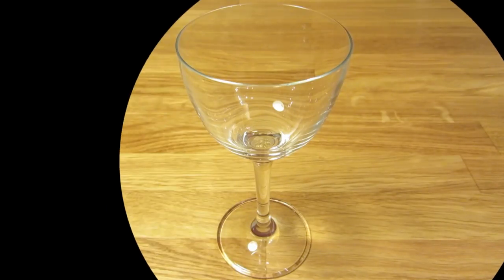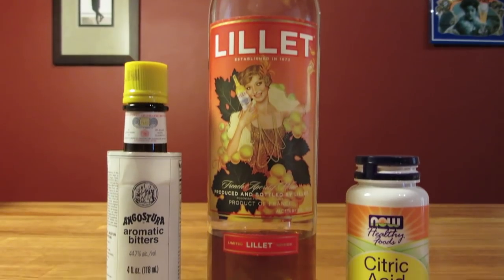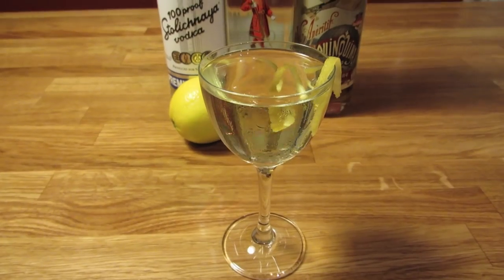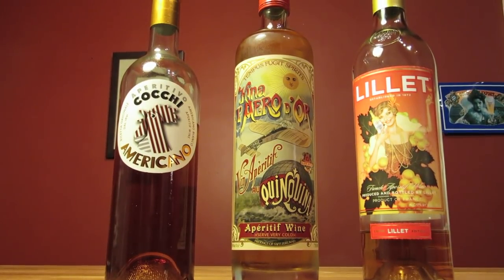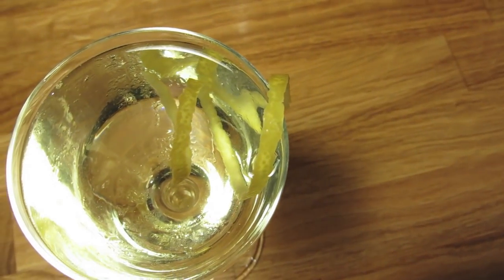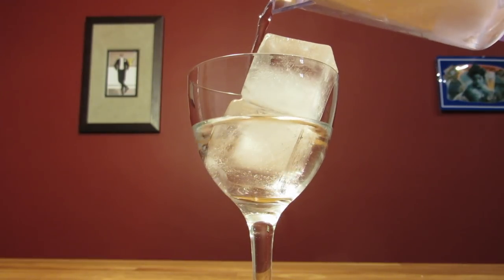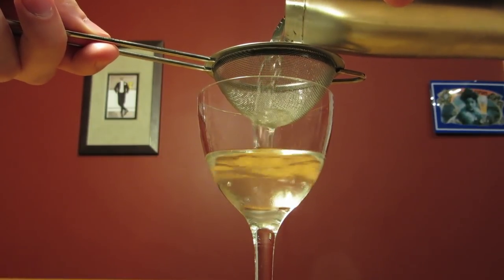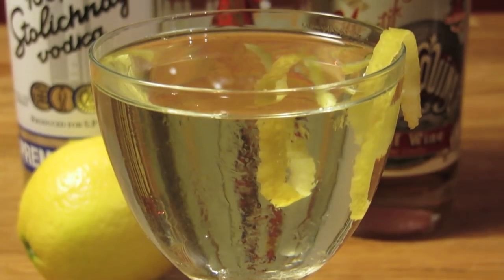The Vesper - The Cocktail James Bond Invented (aka The James Bond Martini)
Learn how to make a Vesper worthy of being called a James Bond cocktail. The series, Cocktails and Pussy Galore, shows you how to drink like 007 using the Ian Fleming books (not the movies) as the source, which takes you beyond the typical James Bond Martini.

James Bond created this drink on a whim in the 1953 book, Casino Royale, while showing off to Felix Leiter and the rest of the casino floor that he was a wily, Jamaican, trust-fund, playboy. It's not real clear who the Vesper's inventor was. The drink was supposedly crafted by Fleming himself or a friend, Ivar Bryce, or a bartender from Dukes Bar in London. Also, Fleming supposedly found the drink a little too unpalatable for his tastes And this is a guy who's wish-fulfillment, superhero, alter-ego, version of himself, ordered glasses of straight vodka for dinner.

The ingredients in this drink are a little troublesome. Bond calls specifically for Gordon's Gin, but they reformulated their spirit from 94 proof back in Bond's day, to 80 proof today. I stick with Beefeater. It remains a higher proof and it was a Bond favorite (for other drinks). People will use Tanqueray because it's 94 proof. It's not a Bond spirit, but it will do the job. Bond specifies that the vodka be made from grain. The vodka would've been higher proof. I like using Stoli 100, but Absolut 100 or another 100 proof vodka will work just fine.

The hardest part of making this drink is replacing the, now discontinued, Kina Lillet. Kina or Quinquina was a category of spirits that thrived from the middle of the 19th century to the middle of the 20th century. They were aromatised wines that contained a significant amount of quinine, a bitter ingredient of Tonic Water and component in 19th century anti-malarial medication. Kinas were developed, along with Tonic Water, as a means of making the taste of this bitter medicine and eventually it became something people began drinking for enjoyment.

However, Kinas began to fall out of favor as our diets and palettes began to swing toward the ultra sugary and über salty in the wake of the post-war food industrialization. Kina Lillet was reformulated in the 1980's, having dropped "Kina" from the name some time earlier. It became the sweeter version we have today, called Lillet Blanc. In order to get back to something closer to the bitter elements, David Wondrich suggests using a 1/8 tsp of quinine powder, which can be expensive and hard to find. David Solmonson from 12 Bottle Bar, has a method that is a little more accessible. He suggests supplementing Lillet Blanc with a dash of Aromatic Bitters and Citric Acid (a cheap and natural food preservative).

Another popular alternative is to sub in Cocchi Americano. It is supposedly very similar to the original Kina Lillet. It has a lot of the fruity palate and stronger sense of bitterness that will help awaken your appetite before a meal.

The newest addition to the Kina Lillet replacements is Kina L'Aéro d'Or (formerly Kina L'Avion d'Or). It's a Swiss product made in the style of 19th Century Kinas. It's a great alternative. It's more expensive and harder to find than the other options, but well worth it if you can track one down. Kina L'Aéro d'Or is fruity, bitter and complex in The Vesper. This one really shines. It makes a flavor profile that's similar to a Dry Martini (at a really high ratio like 6:1), but the quinine really comes through and manages to cut through the Vodka and round everything out.

No matter how you make it, this is a really flavorful, refined and exciting cocktail. As Bond declares to Vesper, "It's very appropriate to the violet hour when my cocktail will now be drunk all over the world." (I realize that quote is out of context, but it works.) So, this magic hour, mix up a Vesper and sip it as the sun slips behind the horizon at dusk turns the sky violet. Cheers!

Recipe:
1.5 oz Gin
0.5 oz Vodka
0.25 oz Kina or Cocchi (optionally, Lillet + Aromatic Bitters + Citric Acid)
Lemon Twist
Shake (preferably Stir) with ice. Double strain into chilled glass. Garnish with Lemon Twist.

Angostura Aromatic Bitters

NOW Foods Citric Acid